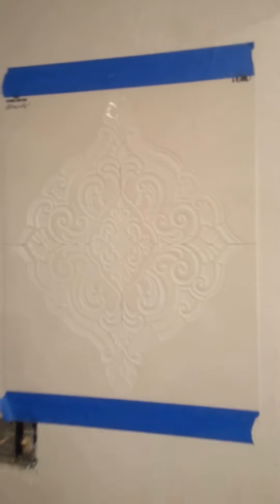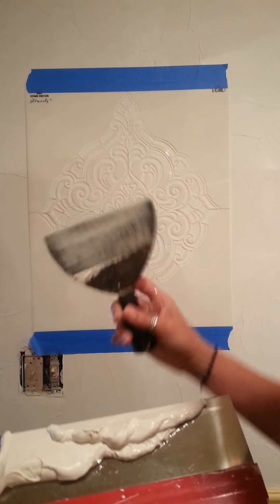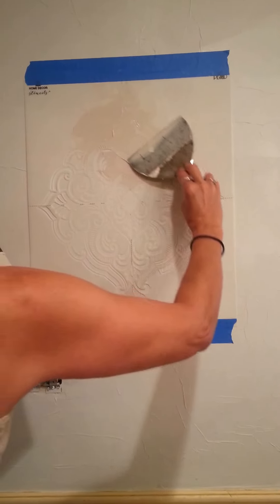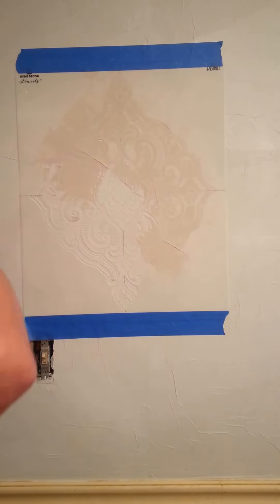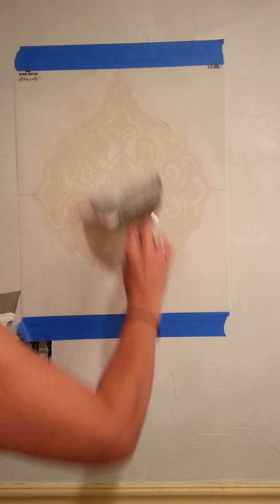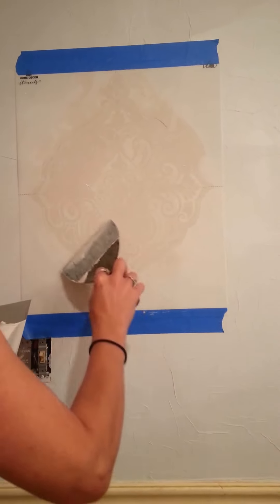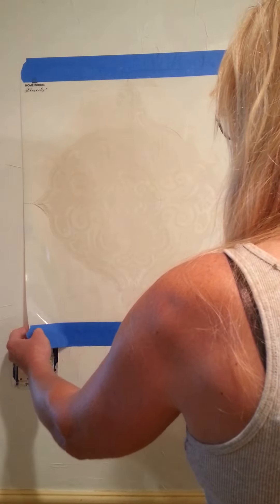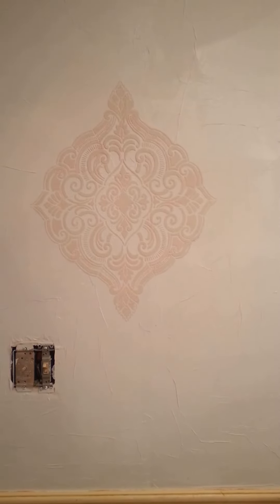Faux Finish-Elephant Skin-Part 4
This is a series of videos showing and explaining how to create an elephant skin faux finish.  I will also be adding a raised stencil and a tuscany style finish.  The main color will be orange with yellows, reds, and browns. Follow me too!